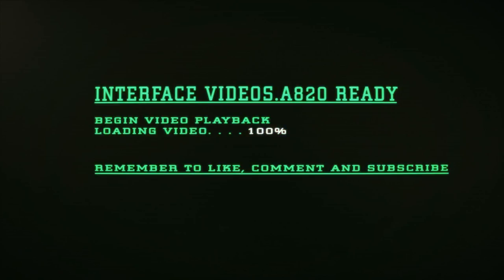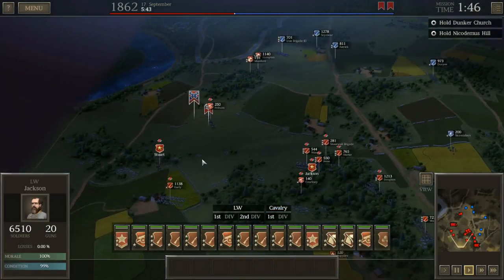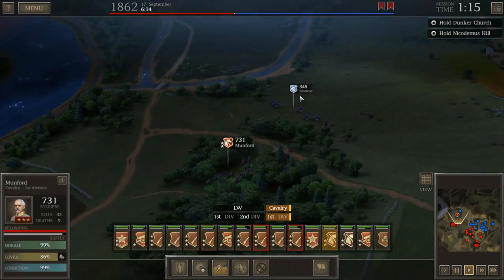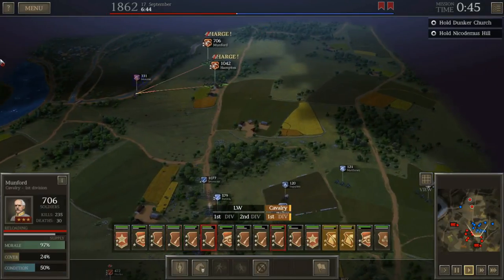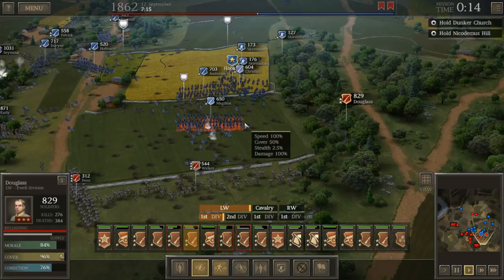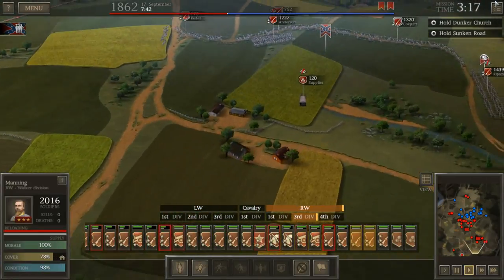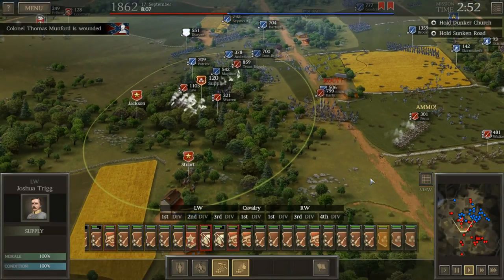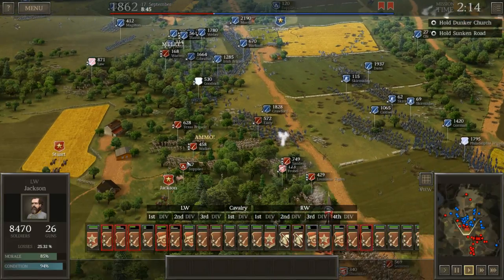Ultimate General Civil War: Battle of Antietam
In this battle we try to reverse the outcome of the battle of Antietam as the Confederacy! It's been awhile since we've delved into this epic game, but we have a ton of content on  it, if you enjoyed this please add these playlists for future viewing! Part 2 coming soon